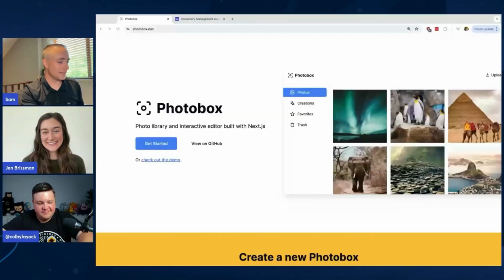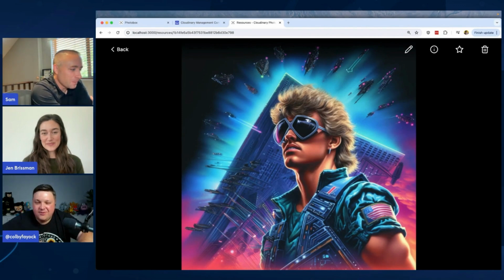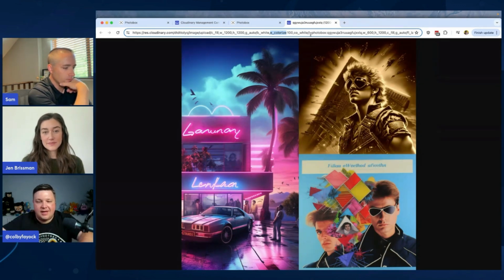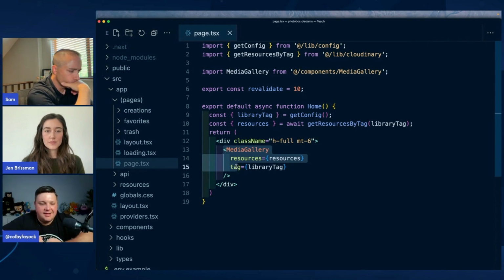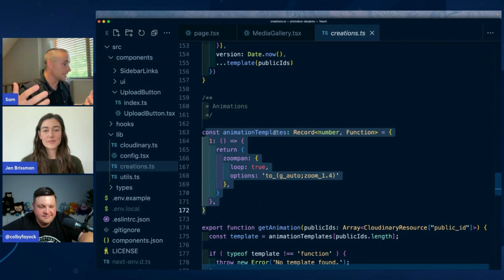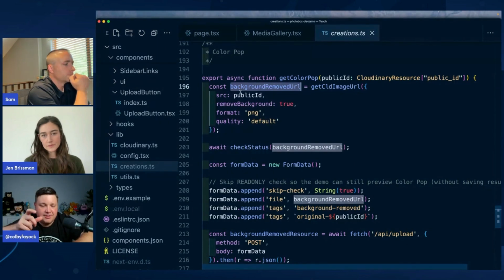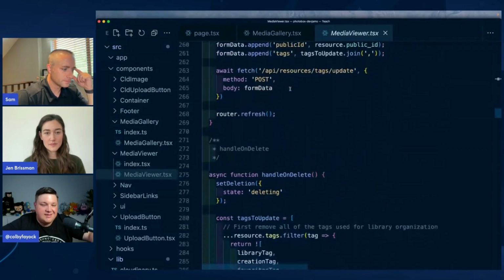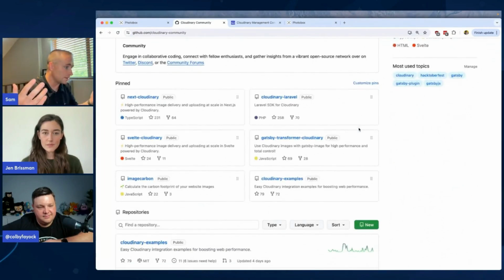Building a Photo Library and Editor with Next.js and Cloudinary - DevJams Episode #39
Join Sam Brace and Jen Brissman from Cloudinary's Customer Education team in this exciting episode of DevJams. They delve into the world of image management and delivery with Cloudinary's own Director of Developer Experience Engineering - Colby Fayock!

Discover how Colby has developed a new and impressive photo library application using Cloudinary's APIs, Next.js, TanStack Query, Tailwind and other technologies. Learn about cool transformations and features that Colby applied such as zoom pan animations, automated collage creation, and color pop effects.

You'll be able to follow along as our hosts explore Colby's code and the app's functionalities. This is a deep dive into creative and efficient ways to handle rich media assets in your development projects that you won't want to miss!
Episode Sections:
00:00 Introduction to Dev Jams
01:04 Meet the Hosts and Guest
01:54 Importance of Image Management
02:39 Accessing Dev Jams Episodes
03:43 Introduction to the Project
04:30 Welcome Colby Fayock
04:48 Colby's Role at Cloudinary
06:47 The Project
10:56 Project Features and Demonstration
14:06 Creating and Managing Images in the Project
18:49 Technical Deep Dive into the Project
29:05 Introduction to Media Gallery Component
29:53 Handling Image Interactions and Uploads
31:25 Exploring Video Support and Transformations
32:59 Creating and Customizing Collages
39:49 Dynamic Image Editing and Filters
43:42 Responsive Design and Image Handling
50:07 Deploying the Project and Open Source Contributions
52:32 Final Thoughts and Takeaways